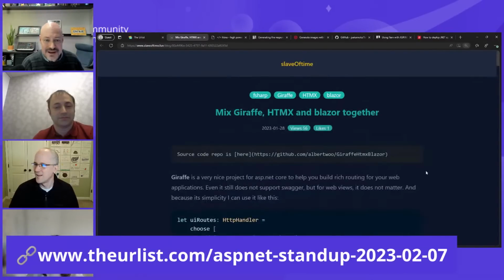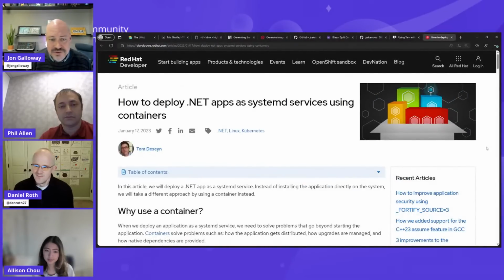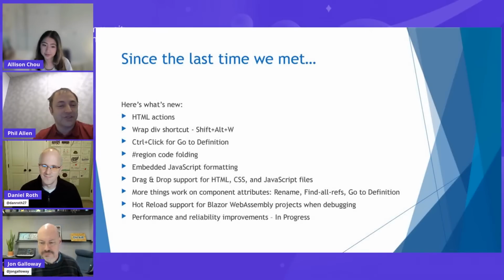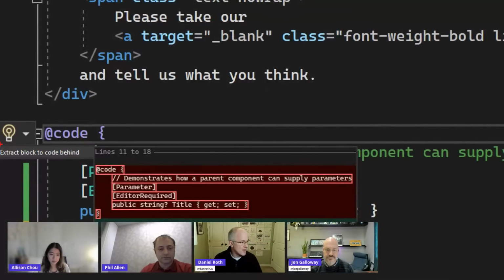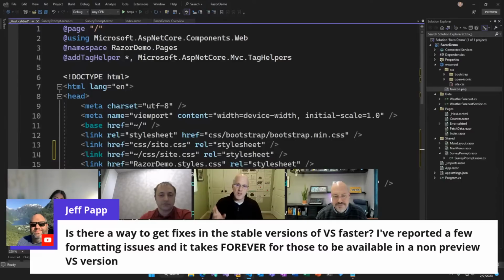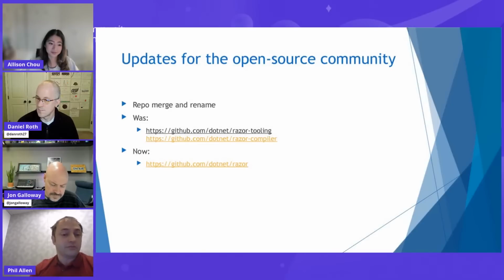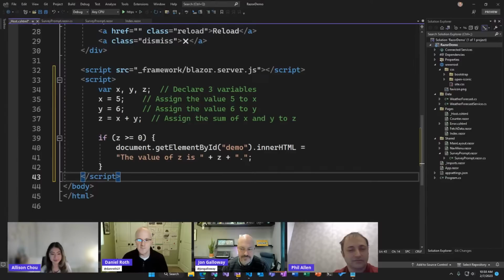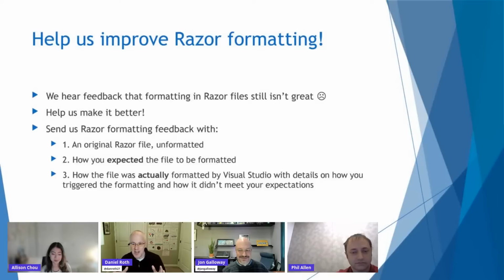ASP.NET Community Standup - Razor Editor Updates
Get an update from the Razor Editor team on what's new and in the works, and ask your questions live!

Featuring:  Allison Chou, Daniel Roth (@danroth27), Phil Allen